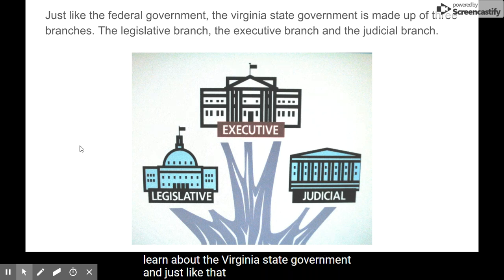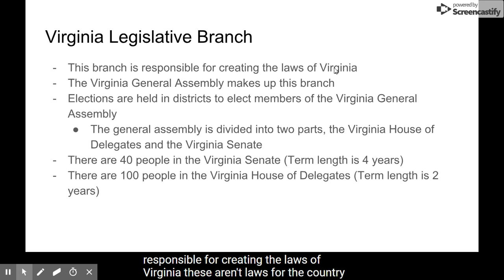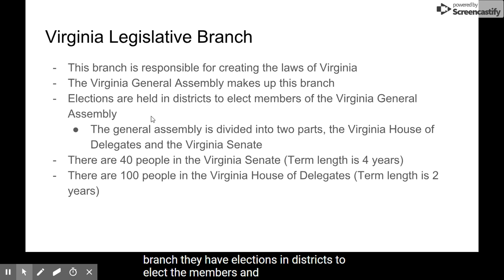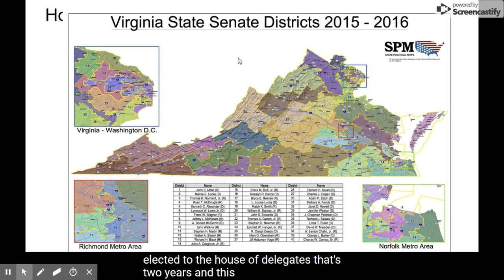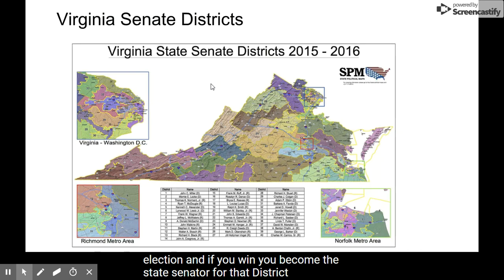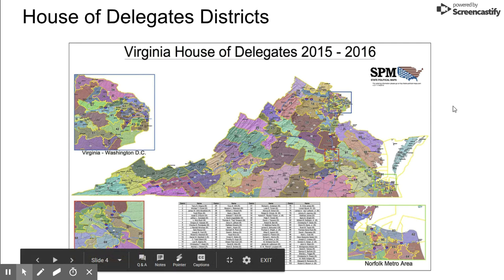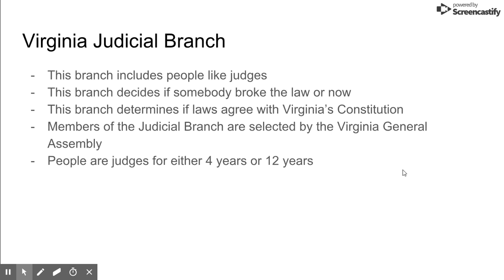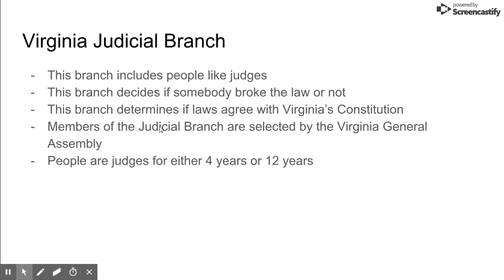Nov 26, 2018 9:18 AM